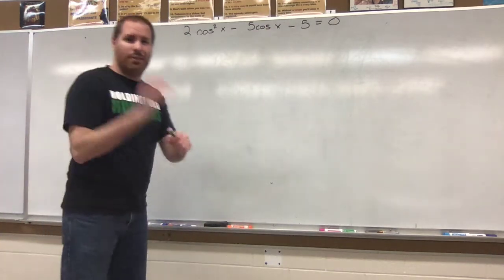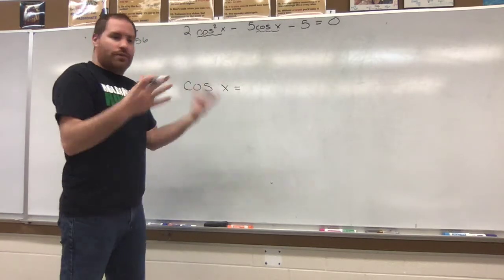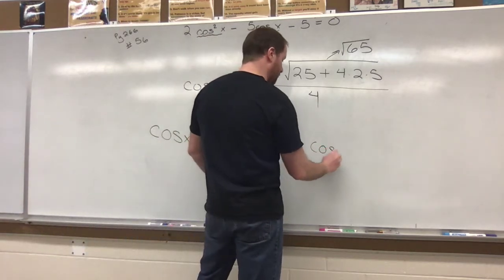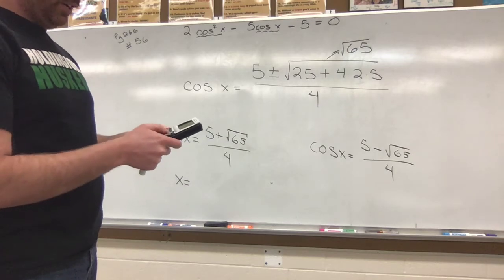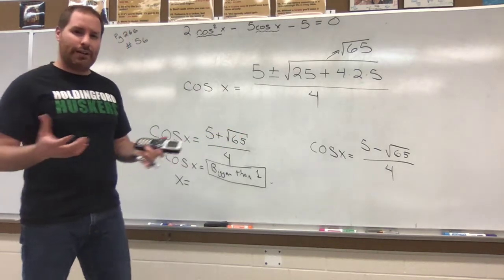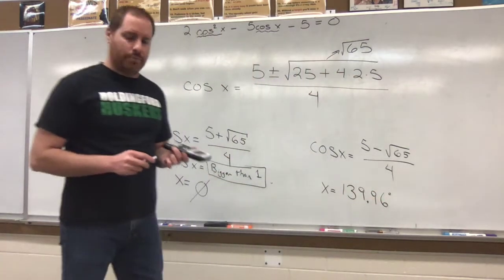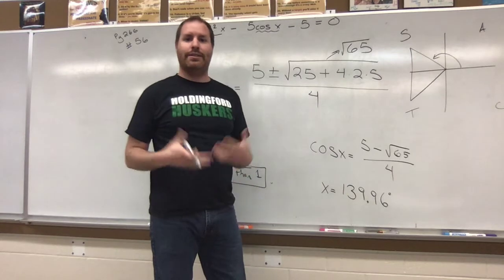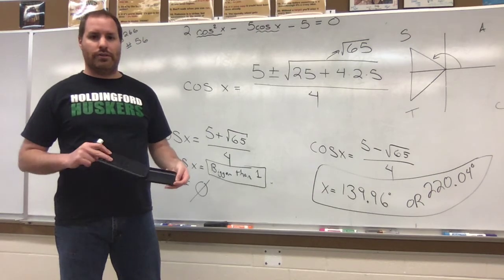3-6 Solving Trig Equations (Quad Formula)